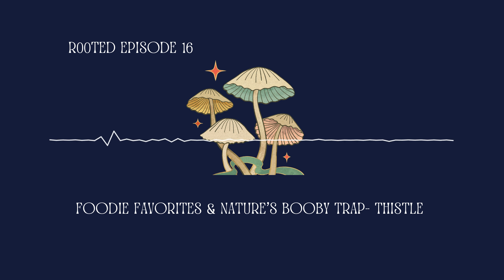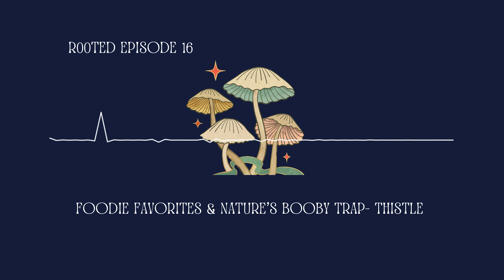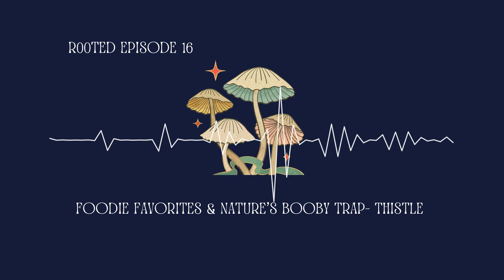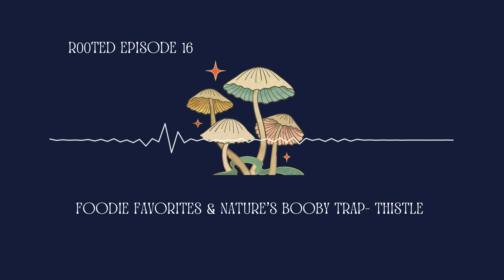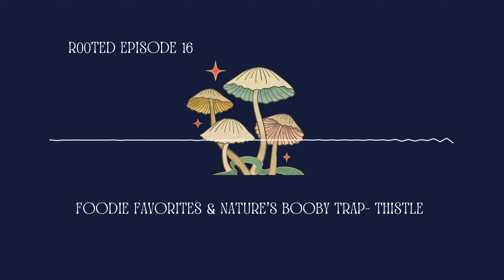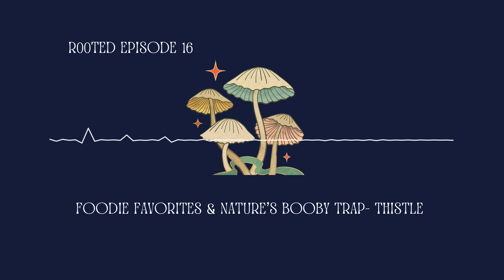Episode 16: Foodie Favorites & Nature's Booby Trap- Thistle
In this week's episode we dive into thistle- but not literally, that would hurt.. anyway, if you like fancy cheese boards, foiled battle plans, or anything in between, this episode is for you!